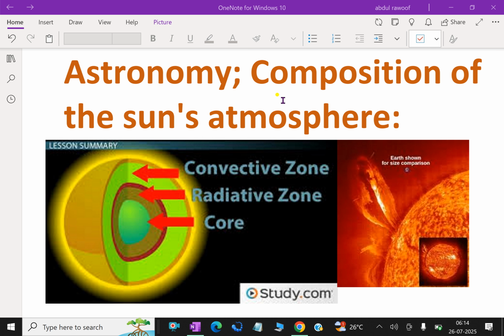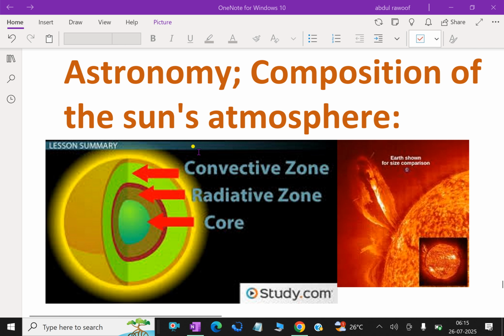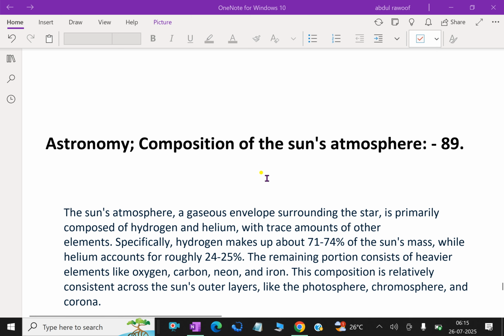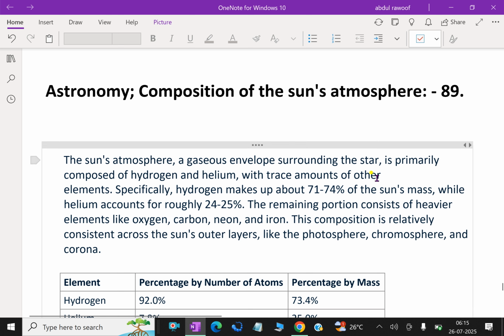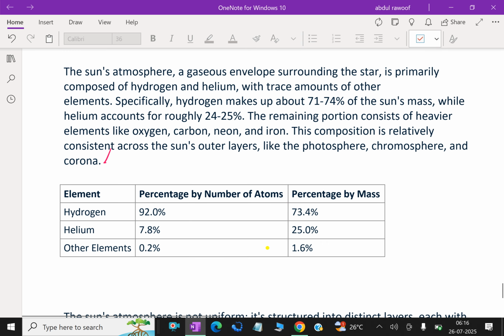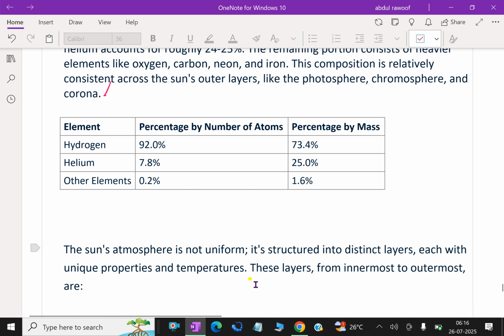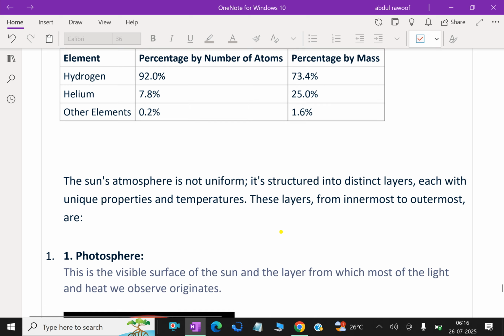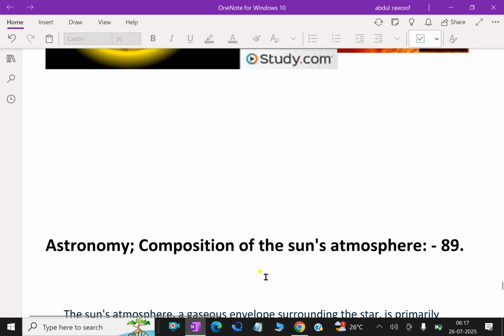Astronomy; Composition of the sun's atmosphere: - 89.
The sun's atmosphere, composed of hot gases and plasma, primarily consists of hydrogen (approximately 73%) and helium (approximately 25%). Trace amounts of heavier elements like oxygen, carbon, neon, and iron are also present. The atmosphere is structured into distinct layers: the photosphere, chromosphere, and corona.